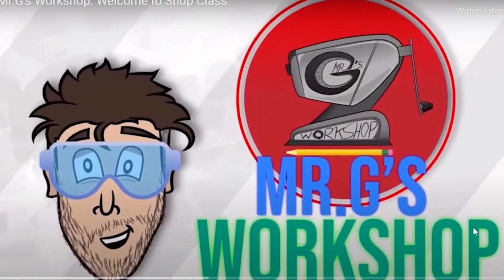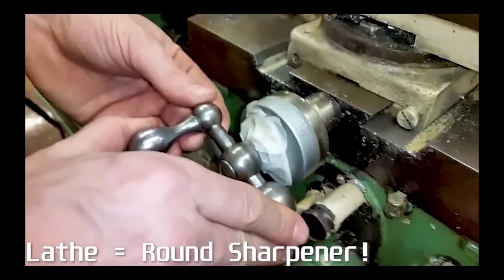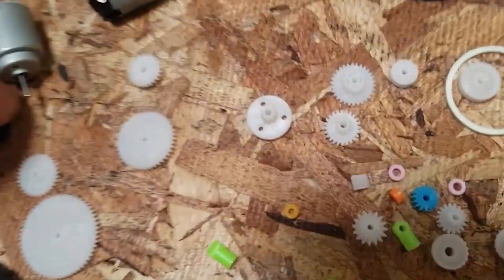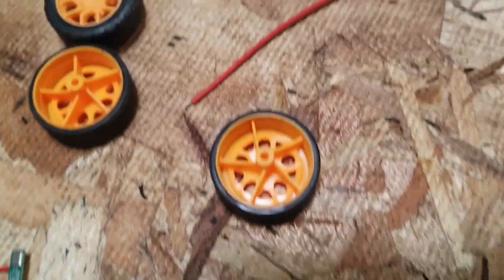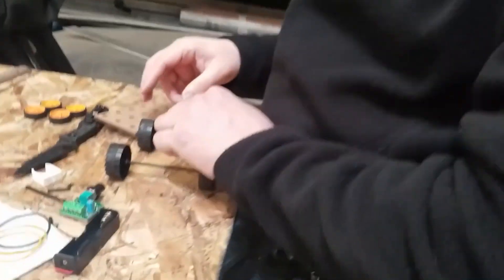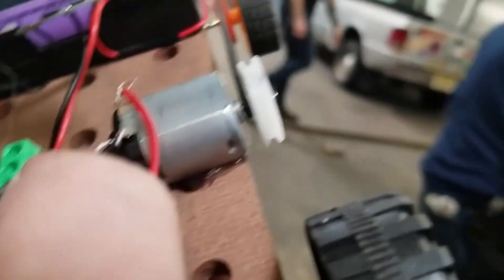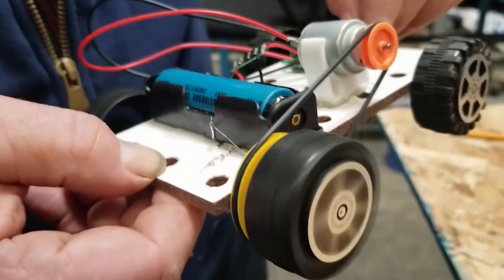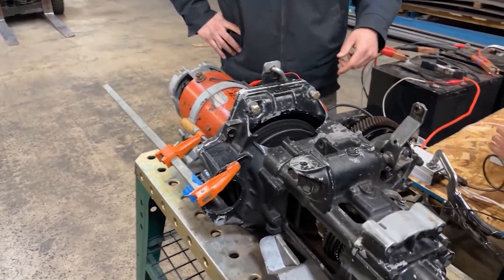Converting a gas-powered car to electric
Ron Grosinger holds classes at his metal workshop in New Jersey on welding, engines and more. One class that is drawing more students is electric car conversion.